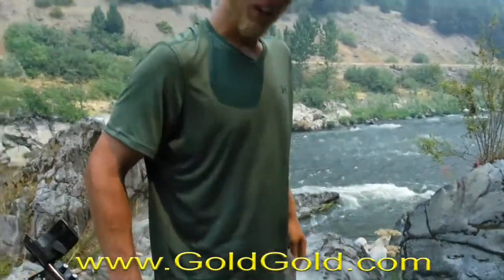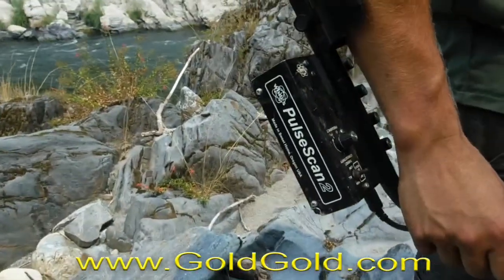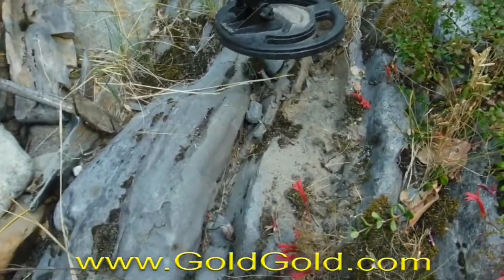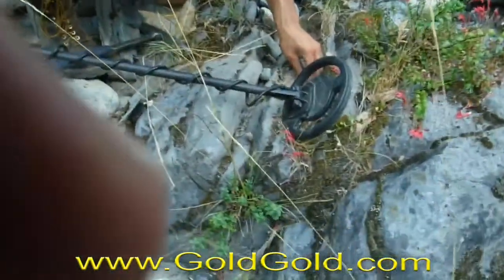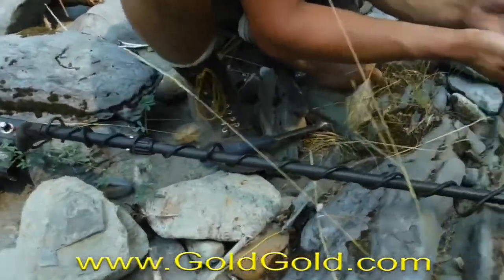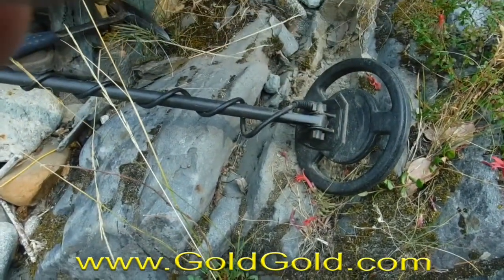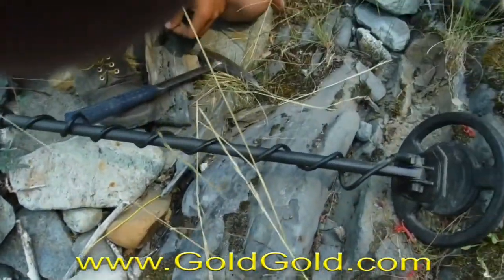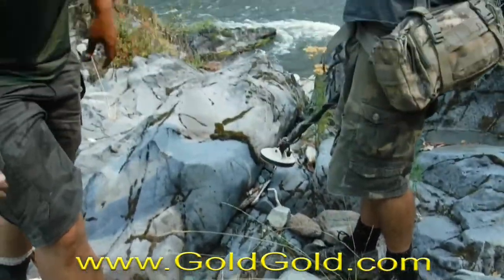Electronic Gold Prospecting 2017 - Textbook pinpointing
Gold Prospecting - The New 49'ers

About The New 49'ers - The New 49'ers Gold Prospecting Association is the premier gold prospecting club in the USA. Located in Happy Camp California, the club offers 60+ miles of gold claims where members can prospect for gold.